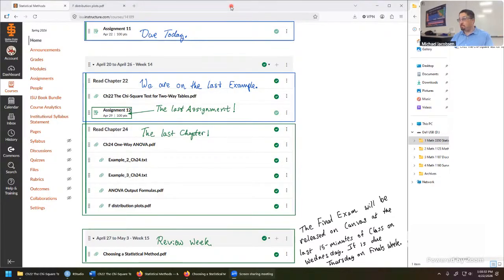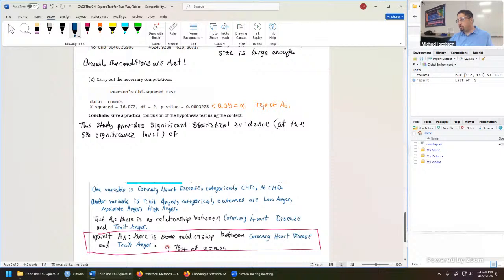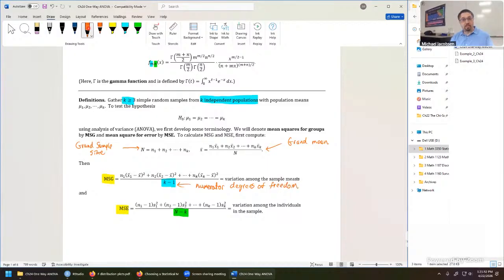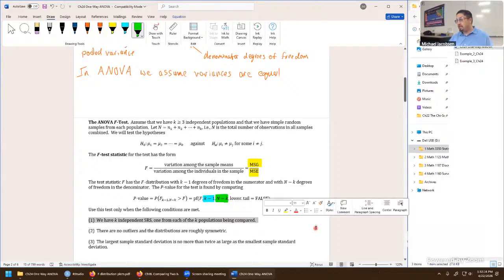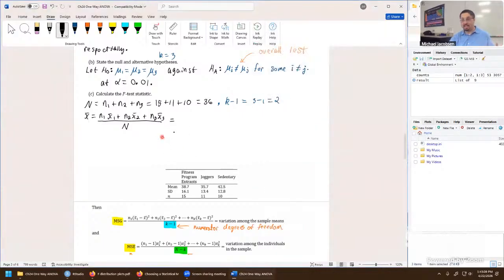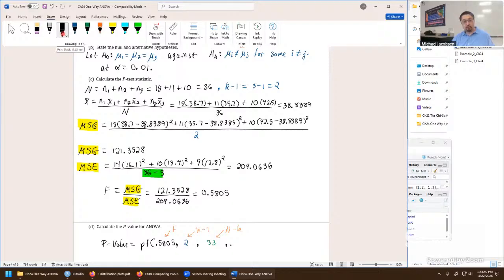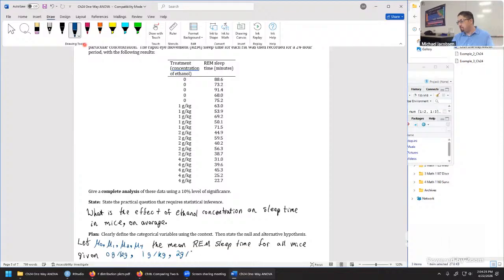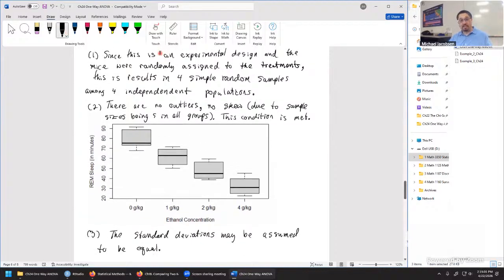Math 3350 - 22 April 2026 - Chapters 22, 24